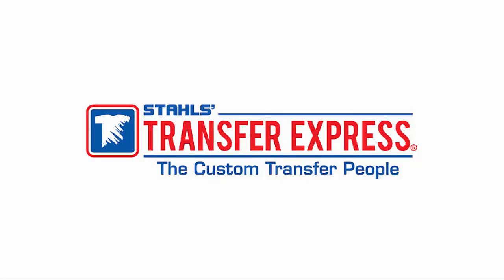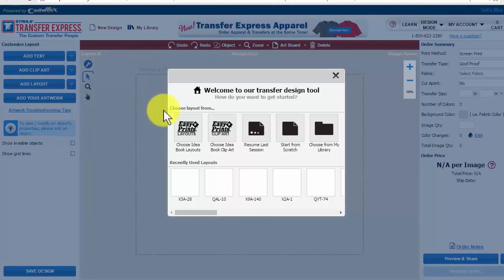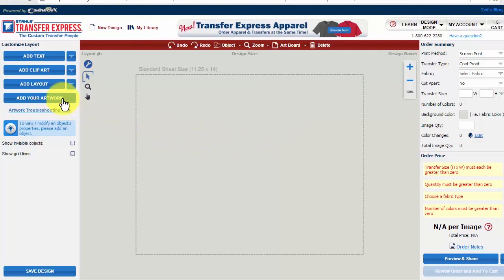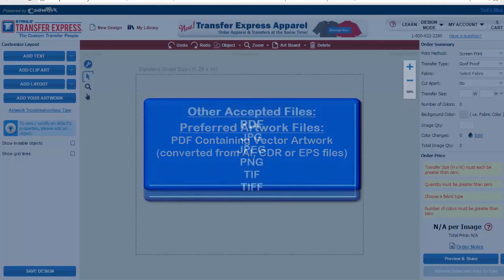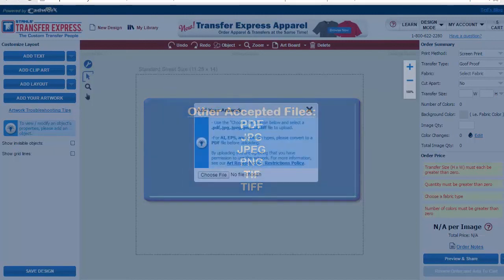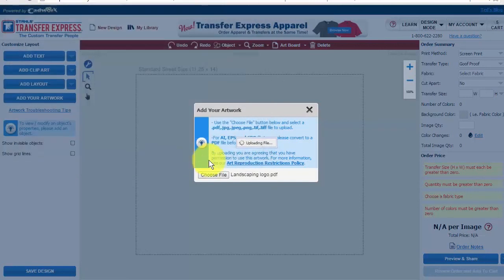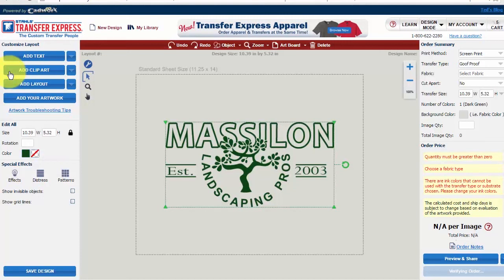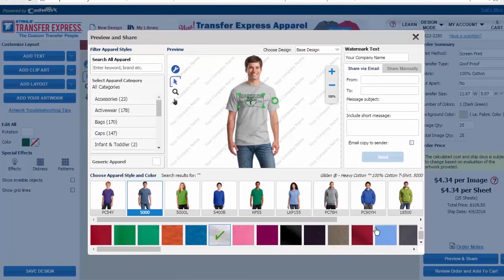How To Upload Artwork In Easy View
Create custom artwork for apparel easily in the Easy View online designer on TransferExpress.com. Dealers of Transfer Express can upload their own or their customer's artwork for heat transfer orders. Learn how you can add your custom artwork to the Easy View online t-shirt designer.